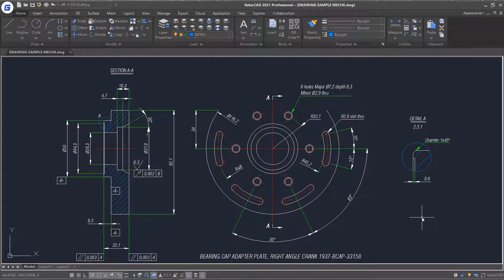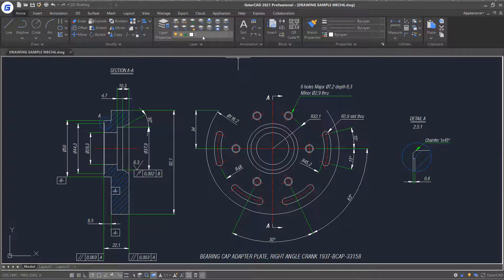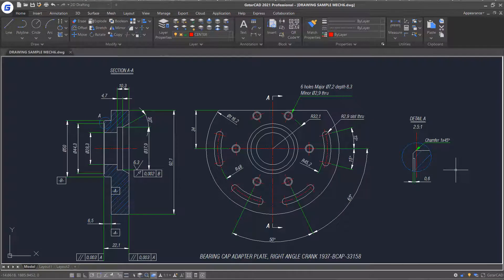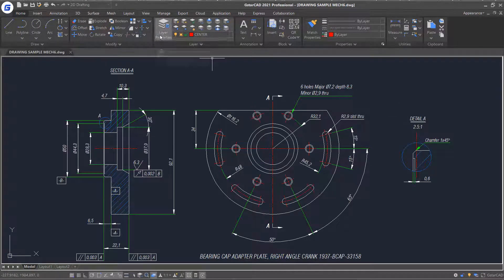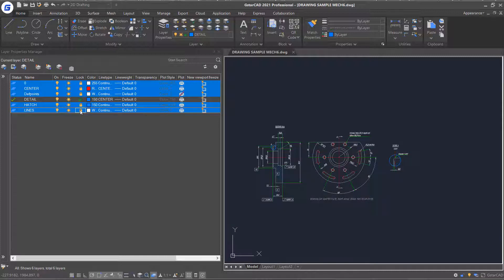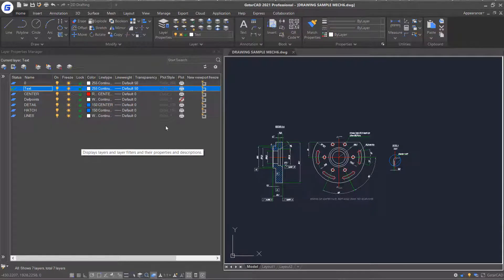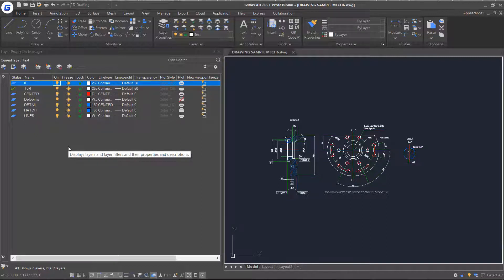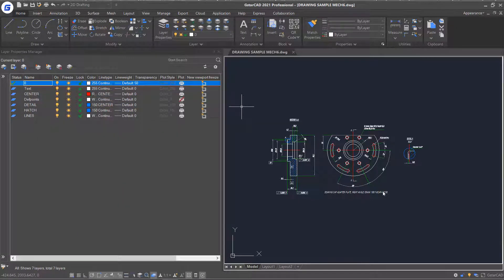GstarCAD - Layer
Layers are like the transparent overlays you use in manual drafting. You use layers to organize different types of drawing information. Each object in a drawing exists on a layer. When you draw an object, it is created on the current layer.